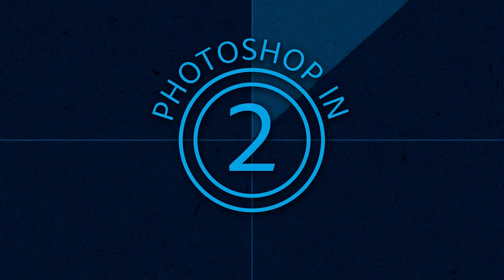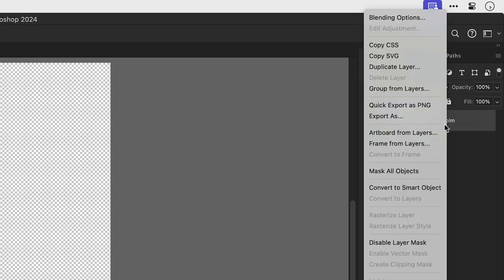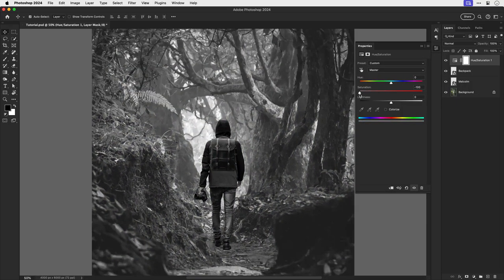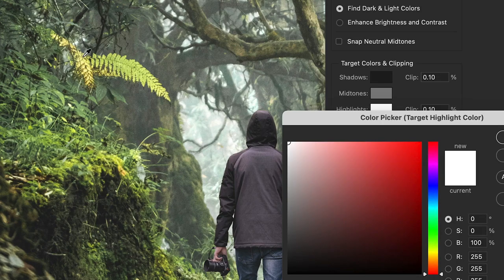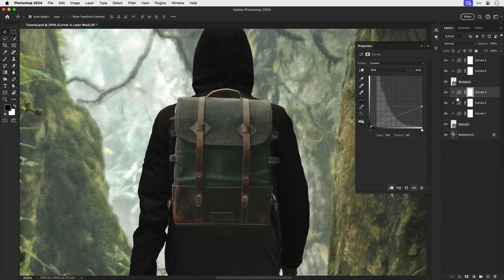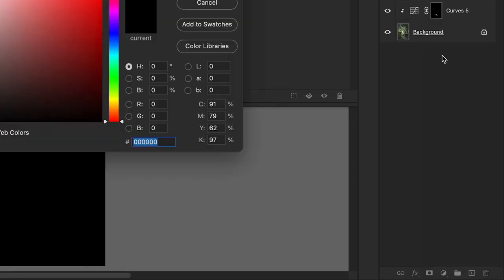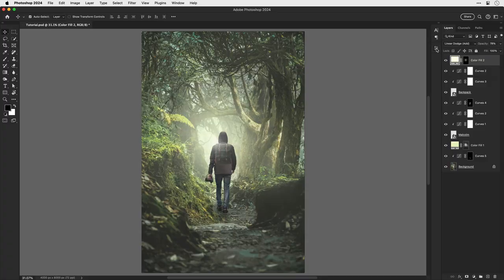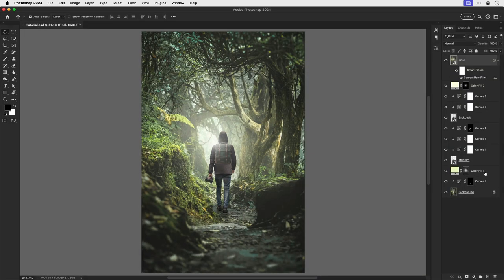Fundamentals of Compositing Images | Photoshop in Five | Adobe Photoshop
Welcome back to Photoshop in Five. Learn the fundamentals of compositing multiple images in Photoshop with creator Dansky. Check out his tips and tricks around combining images and photo manipulation to help your work look polished and professional.

Tune in next time for more five-minute Photoshop hacks and tutorials.